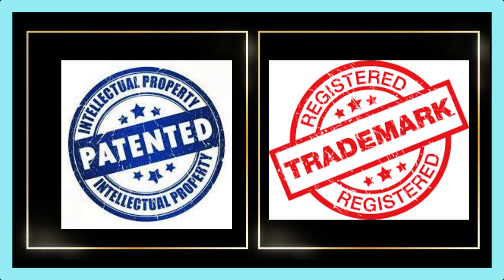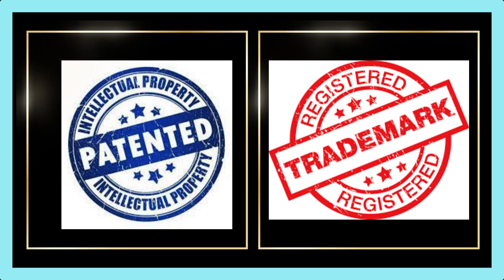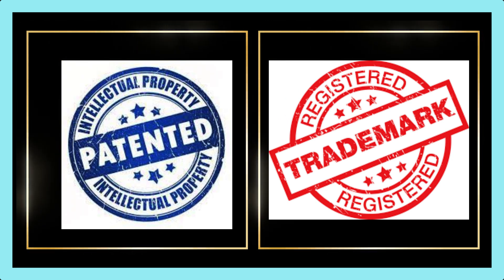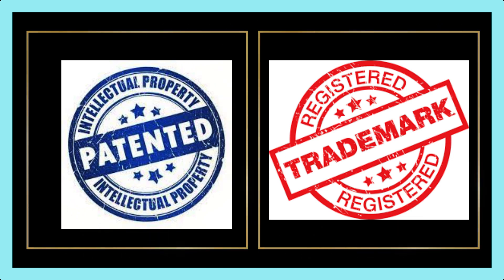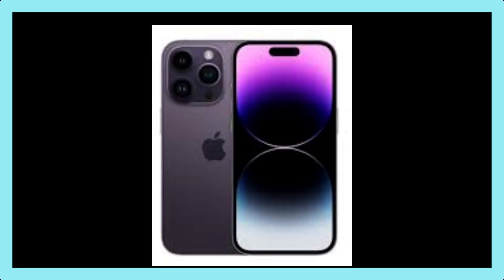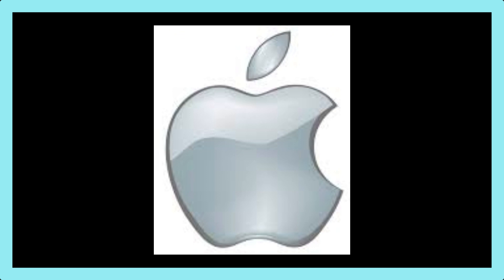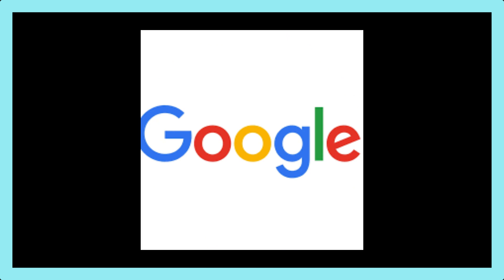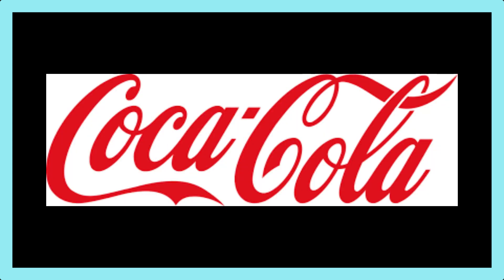Patents Vs Trademark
This video explains the difference between a Patent and a trademark. A patent and a trademark are two different types of intellectual property rights that protect different kinds of inventions and creations. Here are some of the main differences between them:
A patent is a right granted to an inventor for a new, useful, and non-obvious invention. A trademark is a sign or symbol that identifies the source of a product or service and distinguishes it from others
A patent is obtained by filing an application with the Indian Patent Office and undergoing examination and grant. A trademark is obtained by filing an application with the Indian Trade Marks Registry and undergoing examination and registration.